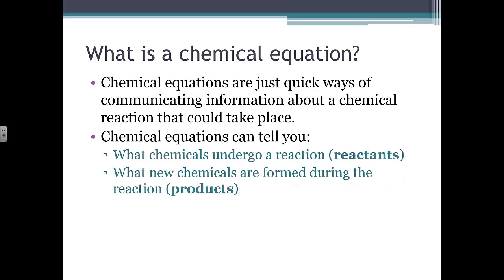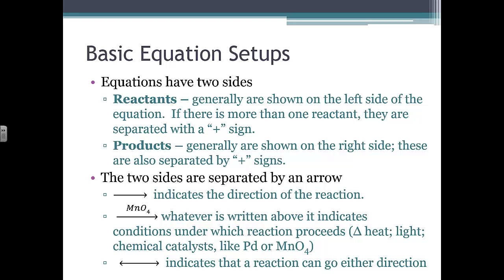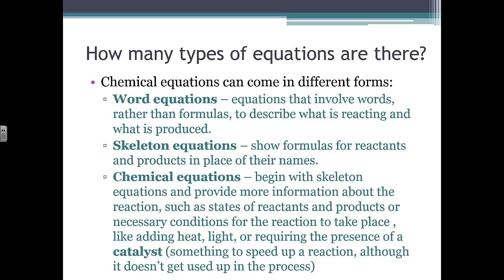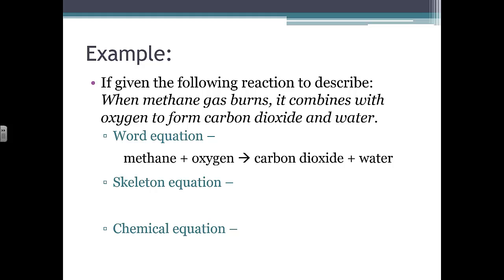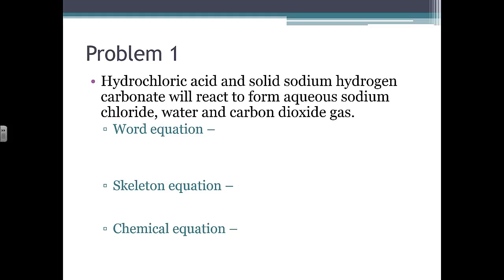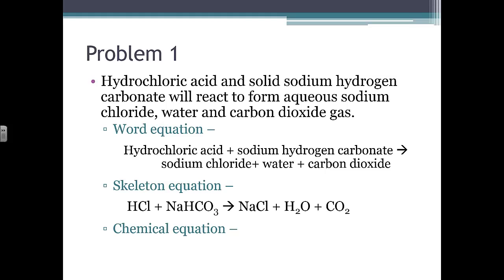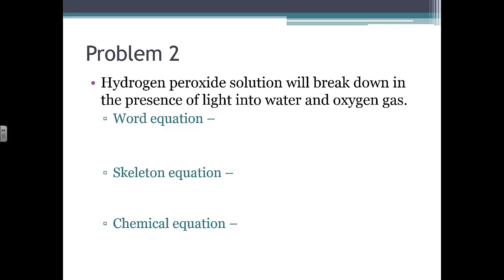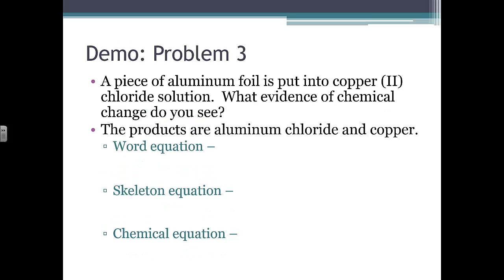11.1 Part 1a Parts of Chemical Equations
This is the first of 3 videos on section 11.1 of Chemistry at MRHS.  It covers the parts of chemical equations.